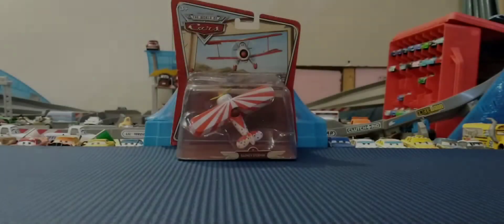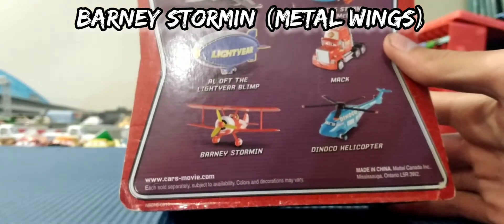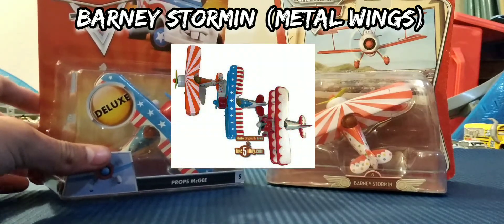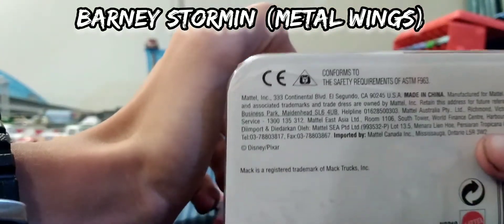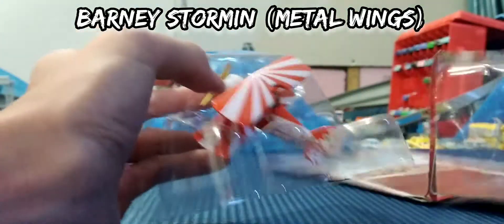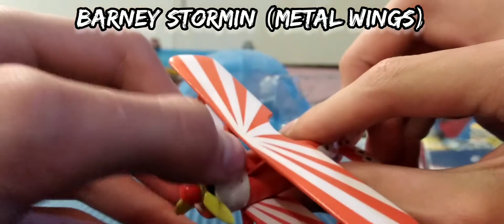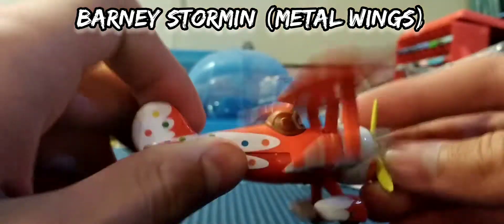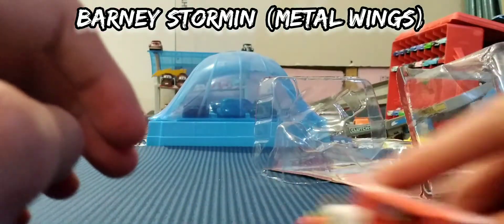BARNEY STORMIN (METAL WINGS)!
FOR MORE DISNEY CARS CONTENT CHECK OUT DAVID VINCENT'S CHANNEL AND WEBSITE FOR VIDEOS BY DAVID AND ME.

(VIDEOS I MADE FOR DAVID VINCENT)-

LIGHTNING MCQUEEN (LENTICULAR, 2 PARTS, V2)

AND COMING SOON SARGE (LENTICULAR V1)